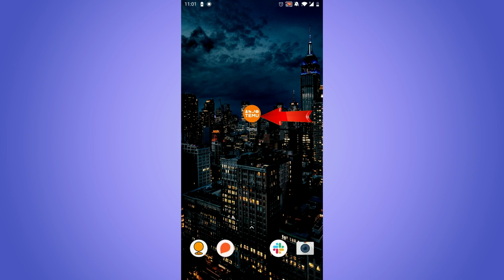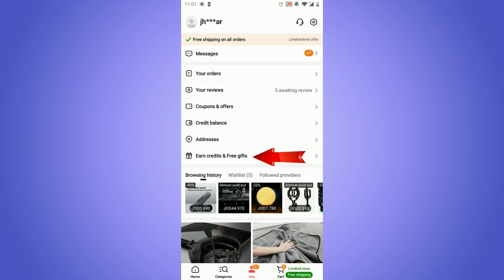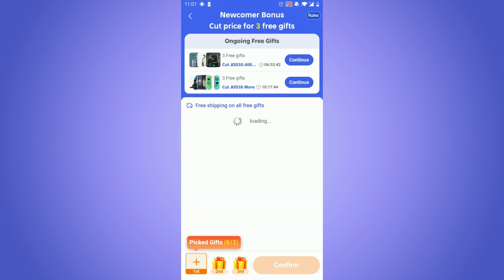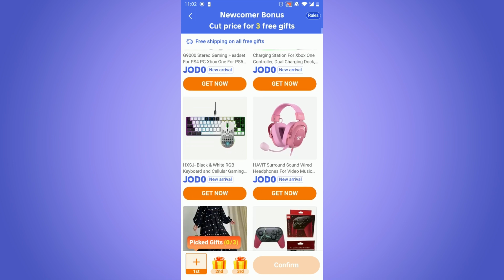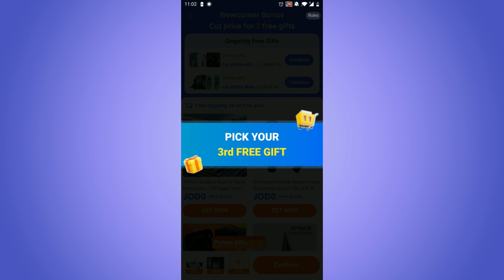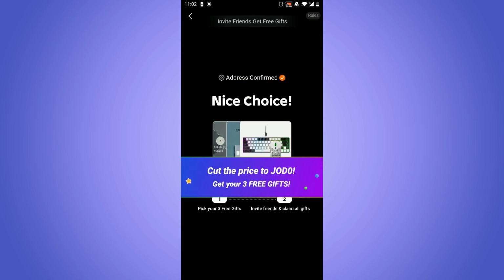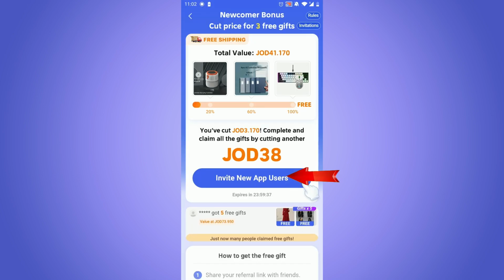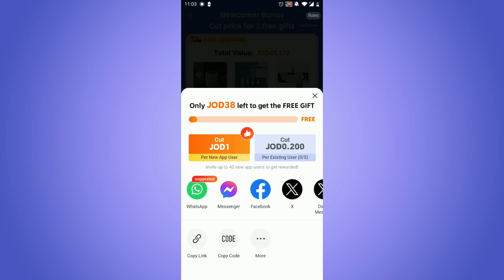How to Get A Free Temu Order [Step by Step Guide]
Welcome to this video on How to get a free Temu order. If you would like to learn How to get a free Temu order in either mobile phone or PC or tablet, this is the right video for you.

00:00 How to get a free Temu order
00:15 Open Temu app
00:30 Options to get free gifts
00:45 Select items for free order